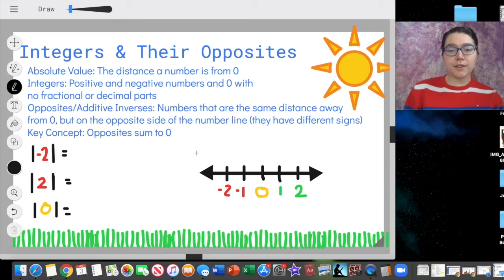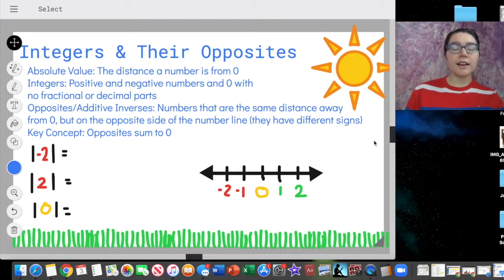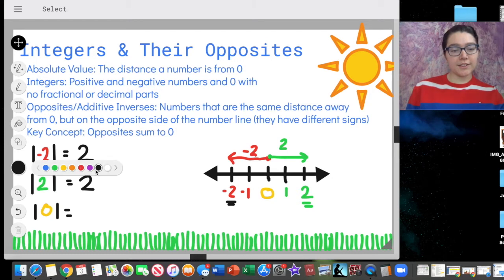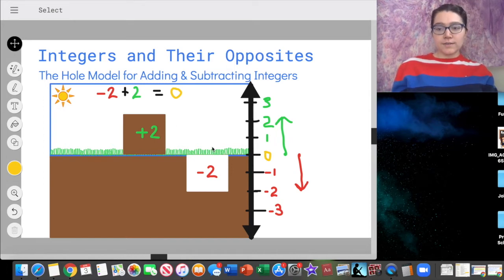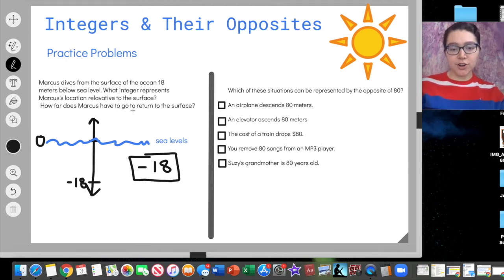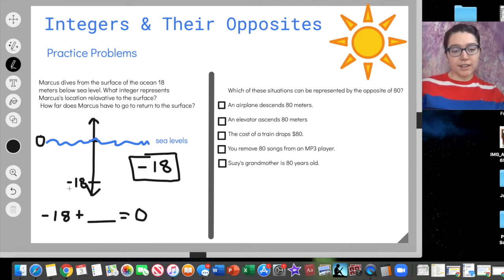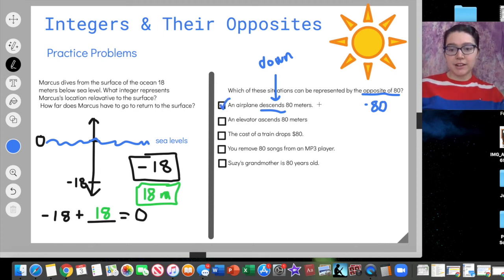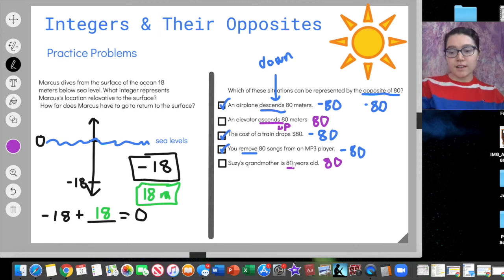Integers & Their Opposites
Opposites/Additive Inverses sum to 0